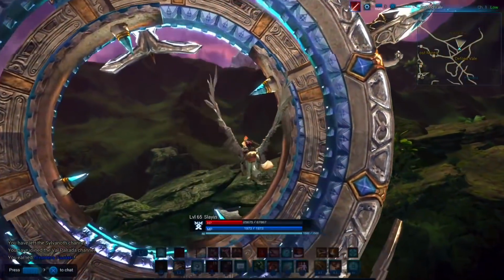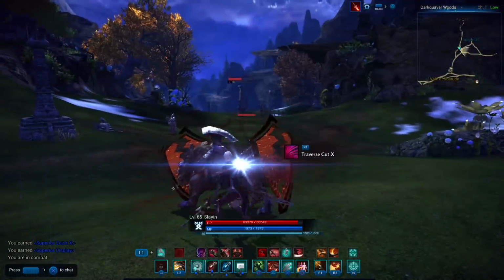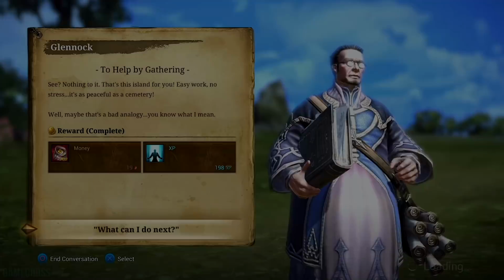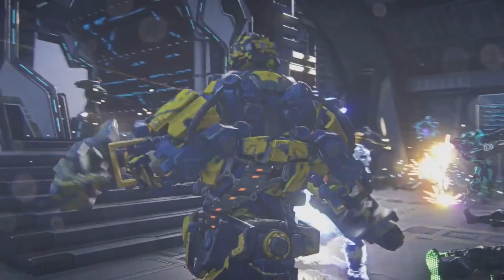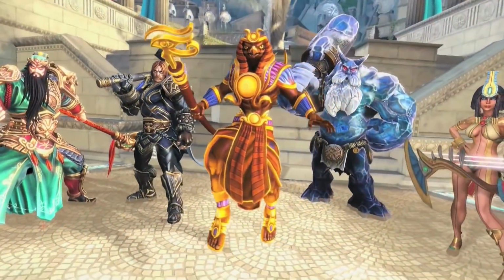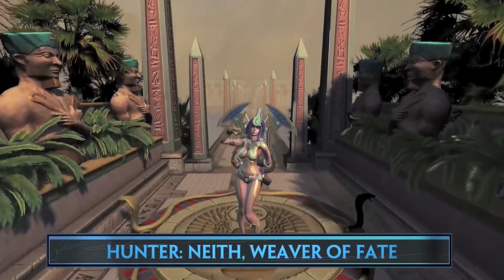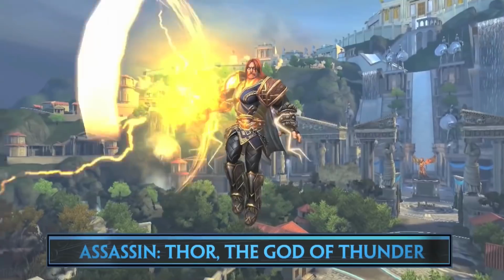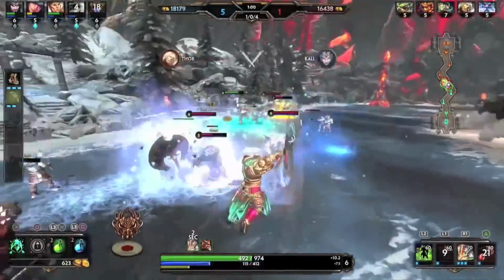Top 12 FREE PS4 Games You Can Download and Play NOW (Best FREE TO PLAY PlayStation 4 Games) - Part 1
This is PART 1 of a series covering the best FREE TO PLAY games on the ps4!

In this video, we take a look at the Top 12 BEST FREE PS4 Games You Can Play NOW! Which of these have you played? Comment your thoughts on the 12 Best Free To Play PS4 Games. These are the Top 12 Must Try Free to Play PlayStation 4 Games So Far. Keep in mind, these games are in no particular order.

Warframe

Final Fantasy XIV - (Players can access all content up to level 35)

Gwent The Witcher Card Game

Neverwinter

TERA

Planetside 2

Smite

Dreadnought

Paladins

Armored Warfare

Brawlhalla